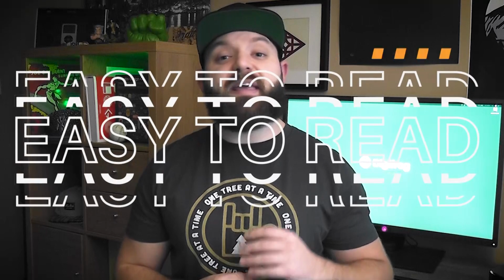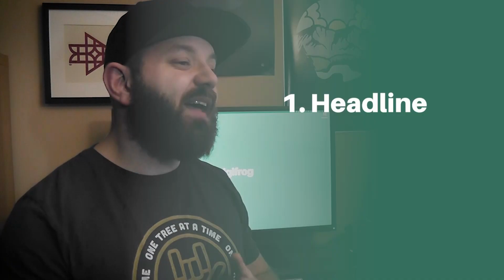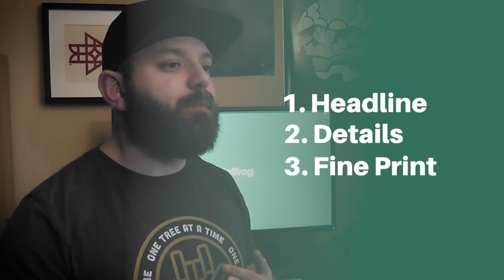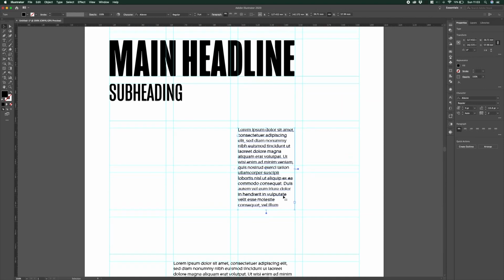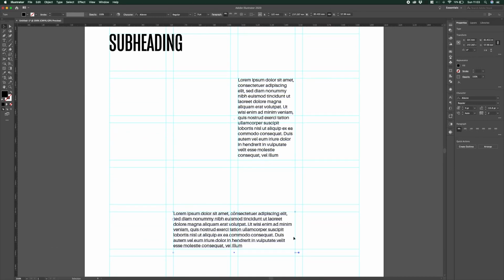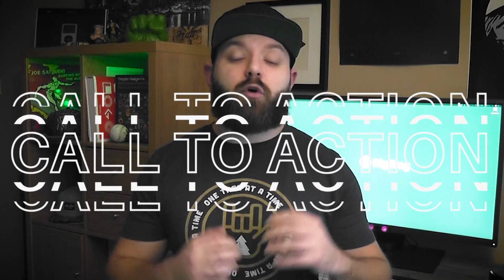5 MIND BLOWING Poster Design Tips for a More Effective Poster Design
Today we’re going to be taking a look at 5 MIND BLOWING tips for a more effective poster design, to help your next design be a knock out. When it comes to marketing a product and services, events and other business developments posters can be an effective strategy to reach your target audience. But depending on how effective your poster is, it can massively impact the viewers conversion.

By watching this video you’ll know what to avoid on your next poster design.

I LOVED making this video so I hope you enjoy it to!

---⏱️Timestamps⏱️---

0:00 - 5 Mind Blowing Poster Design Tips for a More Effective Poster Design - Intro
1:15 - Make you design easy to read from a distance.
2:19 - Using contrast in your designs
3:00 - Negative space, what is it? And how to use it?
3:44 - Using grids in design
4:27 - Using call to actions in posters
5:07 - BONUS TIP - Using different printing techniques in poster design
5:29 - 5 Mind Blowing Poster Design Tips for a More Effective Poster Design - Outro

If you liked this video smash that subscribe button, give it a Like don’t forget to ring that notification bell so you get notified every time we post a new video.

Buy Digifrog march: digifrog.co.uk/shop (more designs coming soon)

⬥EQUIPMENT⬥
My computer
The monitor I use
The mouse I use
My mouse pad